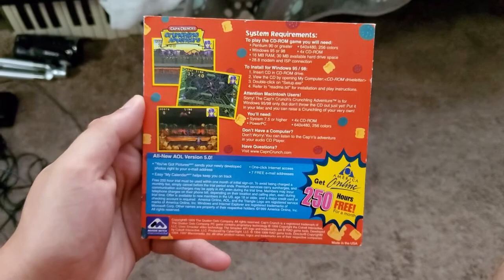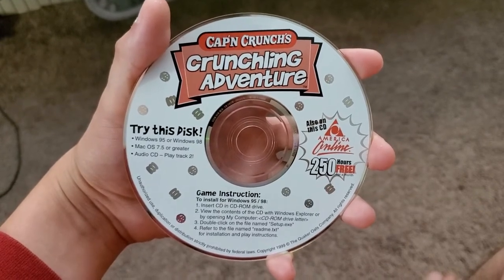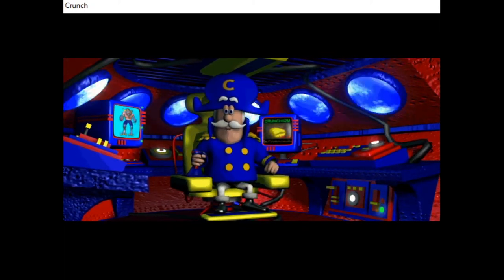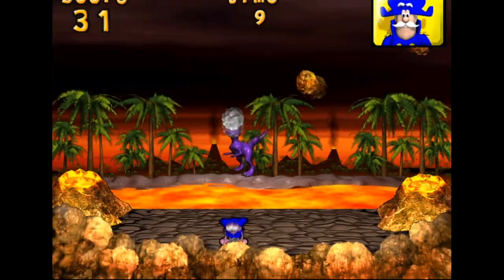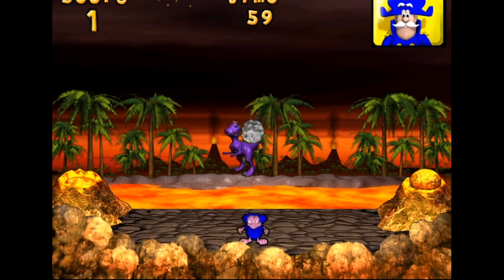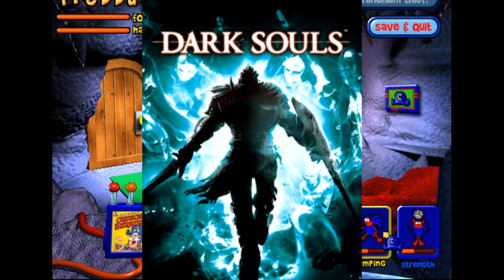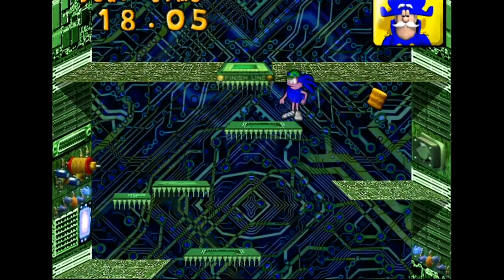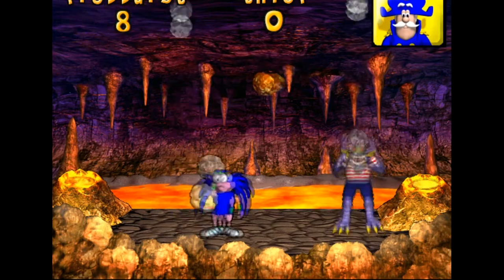Cap'n Crunch's Crunchling Adventure [Late 90's PC Gaming]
Get a bowl, some milk and a spoon...it's cereal time!

an-official-national-treasure